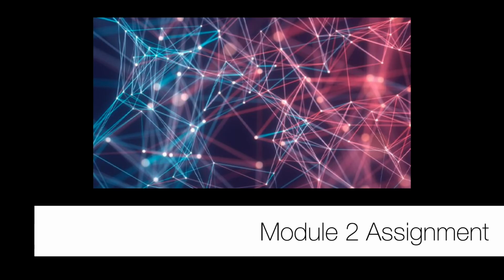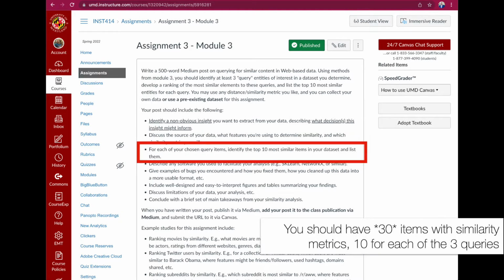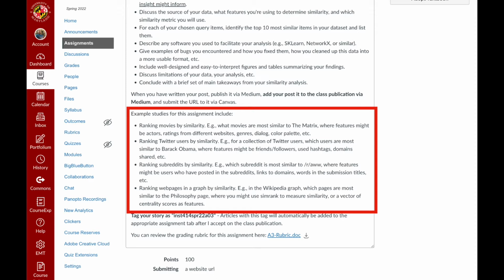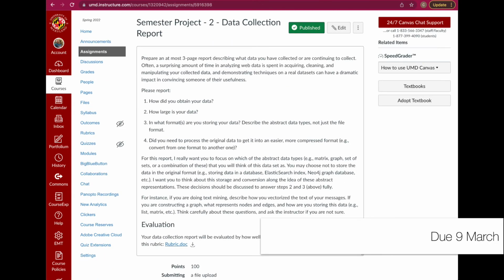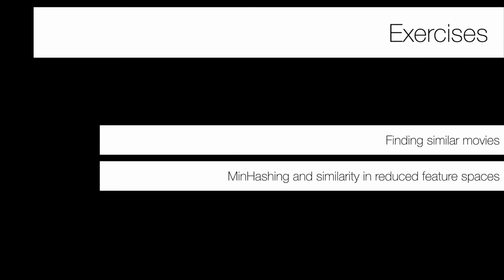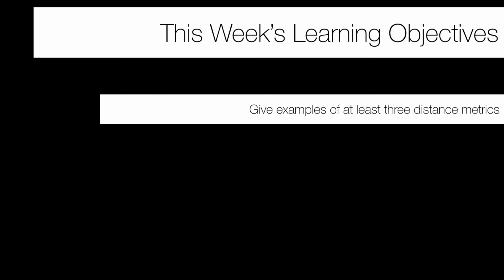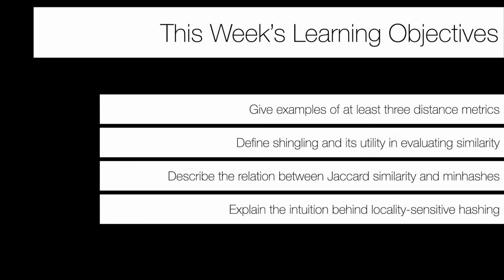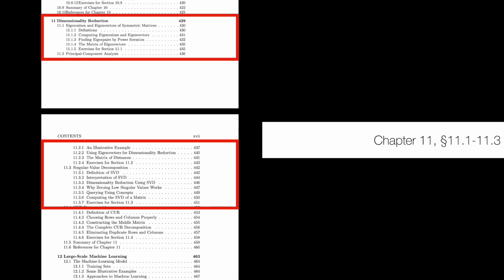Week 5 Announcements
Announcements for Week 5 of INST414, Spring 2022